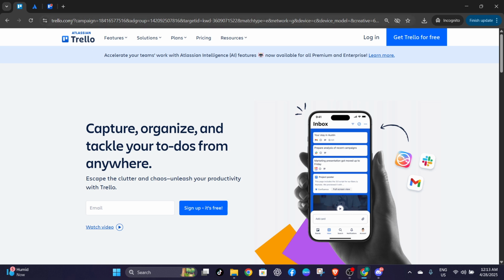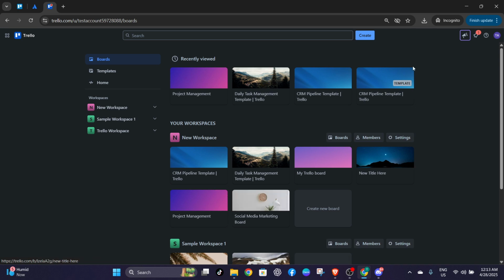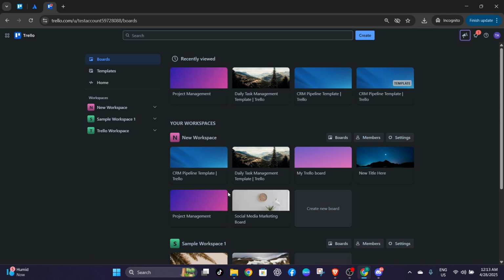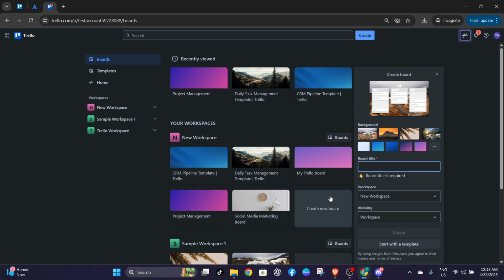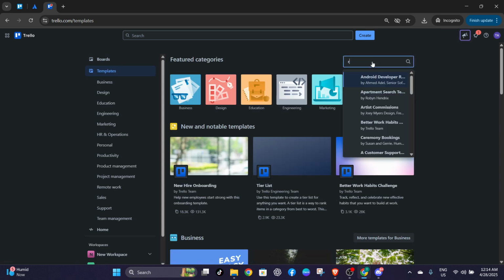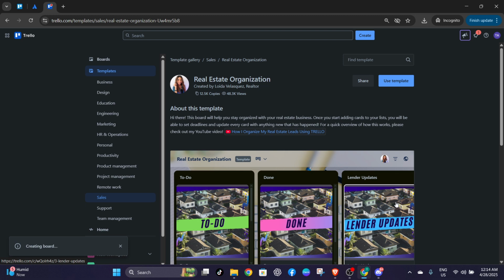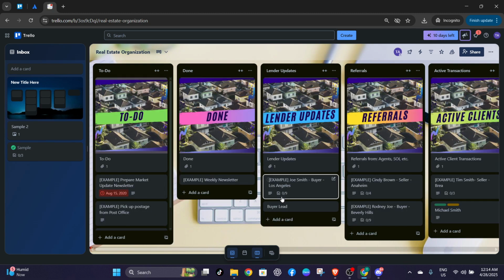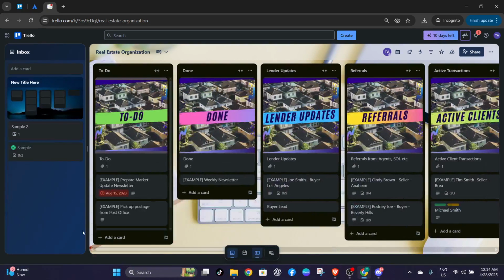How To Use Trello For Real Estate (Full 2025 Guide)